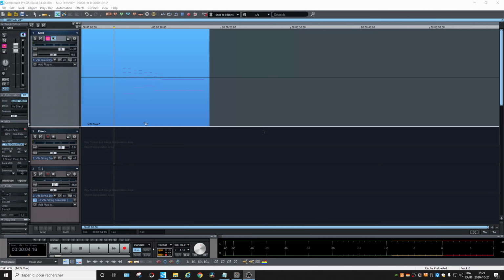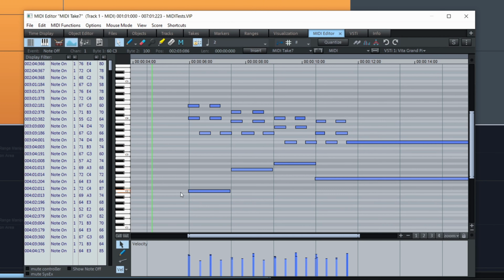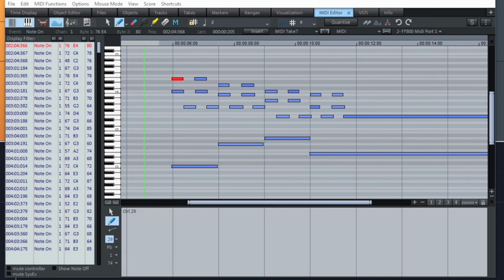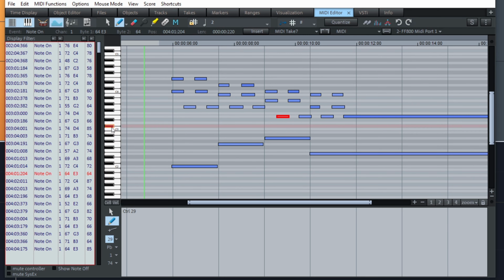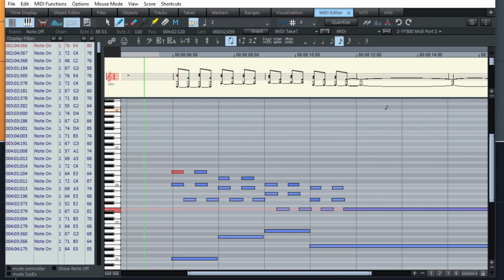What is midi ?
For the longest time the midi language served musicians even if most wasn't aware of it.
In this video, I try to demistify what is midi and how it is integrated to modern music.